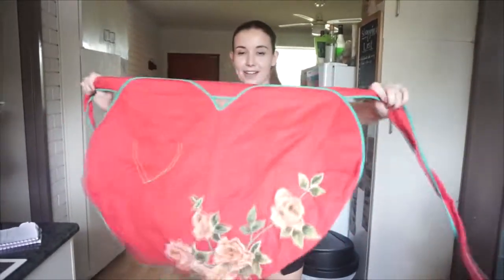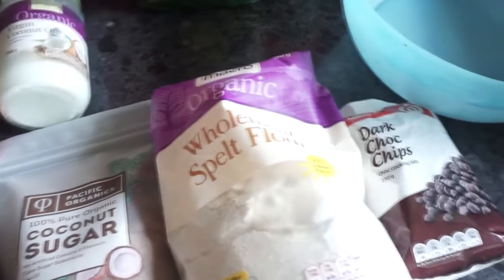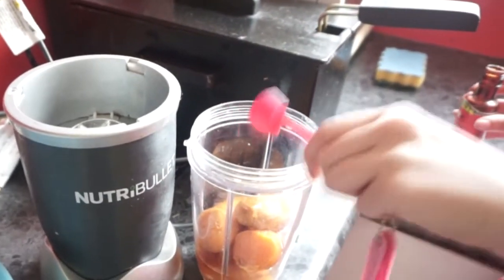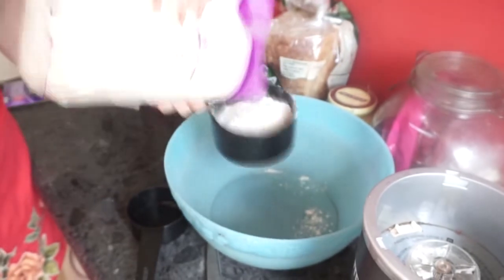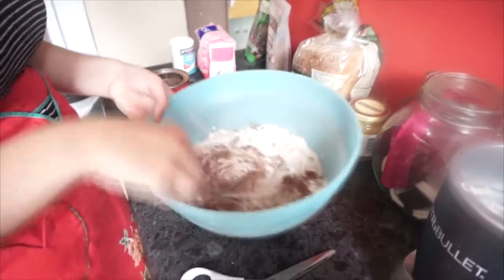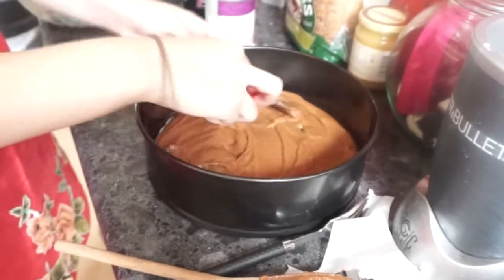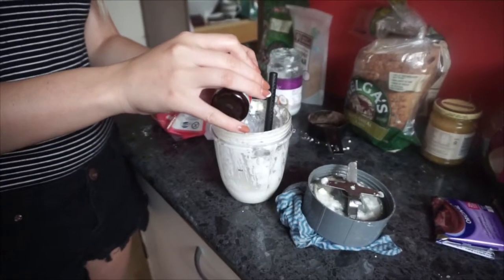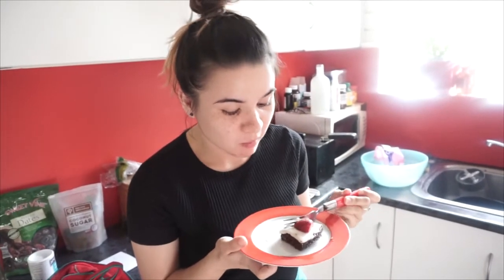Vegan Sweet-Potato Chocolate Cake! // Emma-Lee Jane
Special thanks to my friend Natalie for filming and taste testing, please check out her Instagram
yay!, i had so much fun making this guilt free and cruelty free cake! that (in some ways) is probably healthier than regular cake!  hope you you enjoyed it too! sah sah yummy!